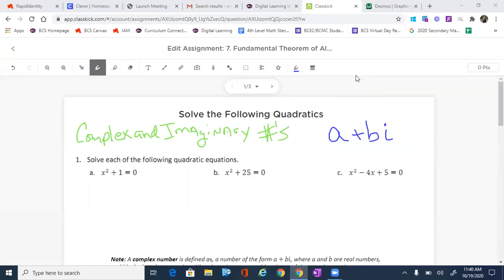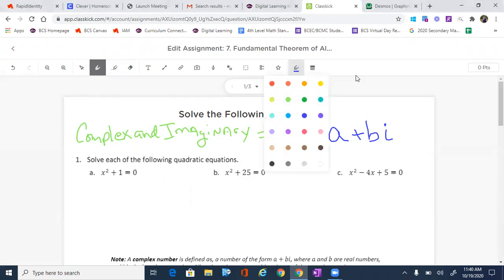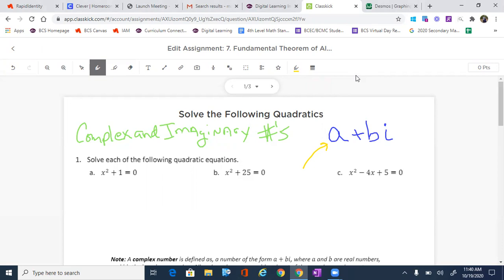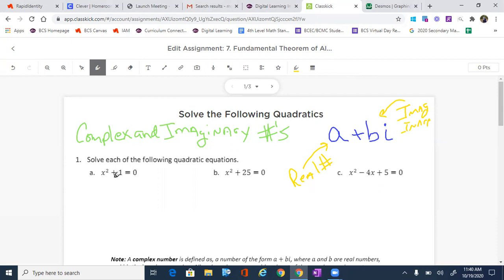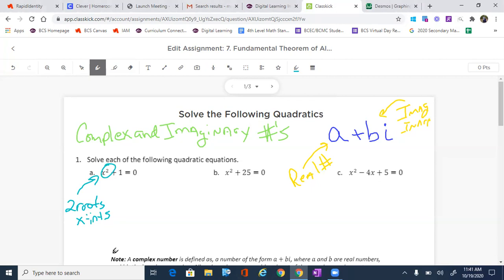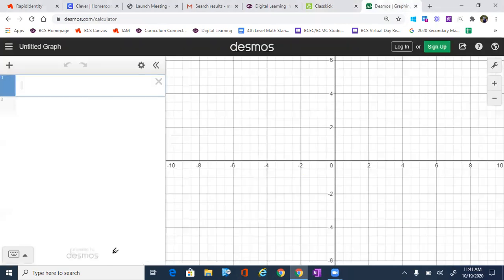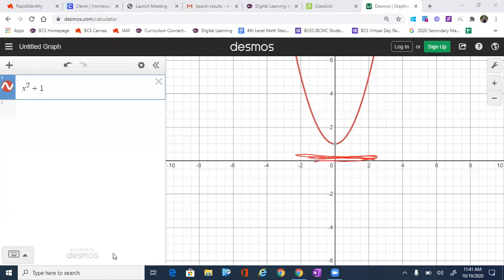Imaginary and Complex Roots of Quadratics